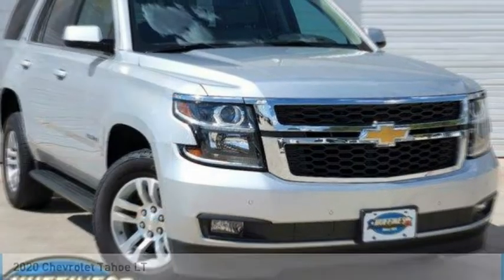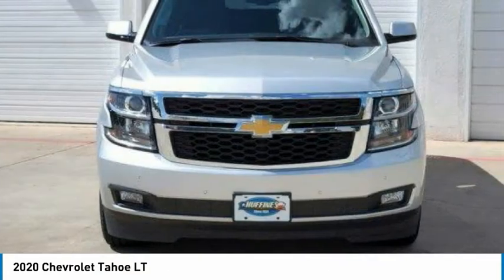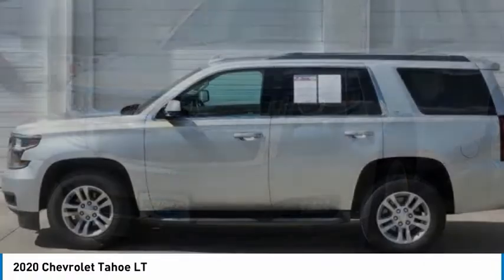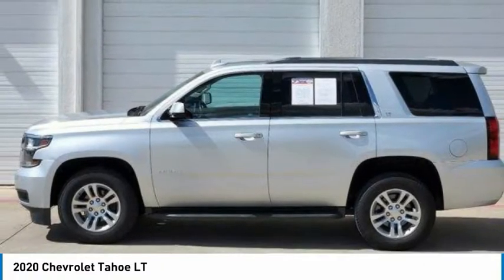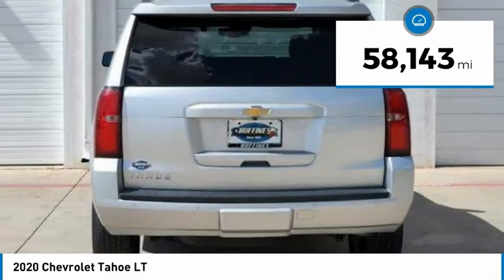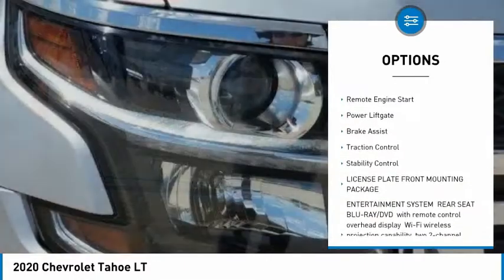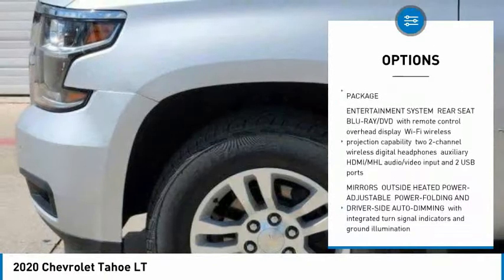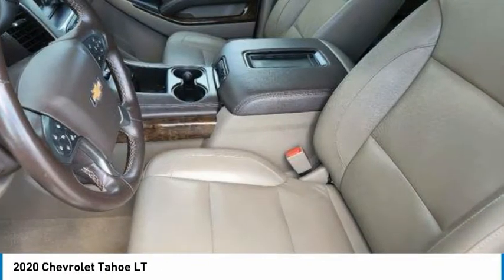2020 Chevrolet Tahoe P1570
2020 Chevrolet Tahoe LT

1400 S. Stemmons Frwy.

Excellent Condition, CARFAX 1-Owner. LT trim. $7,700 below J.D. Power Retail! DVD, Heated Leather Seats, 3rd Row Seat, NAV, Rear Air, 4x4, Alloy Wheels, Tow Hitch, ENTERTAINMENT SYSTEM, REAR SEAT, BLU-... LUXURY PACKAGE SEE MORE!KEY FEATURES INCLUDELeather Seats, Third Row Seat, 4x4, Rear Air, Heated Driver Seat Privacy Glass, Child Safety Locks, Steering Wheel Controls, Alarm, Electronic Stability Control.OPTION PACKAGESSUN, ENTERTAINMENT AND DESTINATIONS PACKAGE , (CF5) power sunroof, (U42) rear seat DVD entertainment system and (IO6) 8 diagonal color touch-screen Navigation with Chevrolet Infotainment, LUXURY PACKAGE includes additional 9 months of SiriusXM Radio, (AS8) power fold third row 60/40 split bench seats, (ATH) Passive Entry System, (ATT) second row power release 60/40 split folding bench seat, (BTM) Keyless Start, (DL3) outside heated power-adjustable, power-folding mirrors, (KA6) heated second row seats, (N38) memory power tilt and telescopic steering column, (TC2) hands free liftgate, (T3U) fog lamps, (UD5) Front and Rear Park Assist, (UFG) Rear Cross Traffic Alert, (UKC) Lane Change Alert with Side Blind Zone Alert and (UVD) heated steering wheel and color key rear fascia trailer hitch closeout, ENTERTAINMENT SYSTEM, REAR SEAT, BLU-RAY/DVD with remote control, overhead display, Wi-Fi wireless projection capability, two 2-channel wireless digital headphones, auxiliary HDMI/MHL audio/video input and 2 USB ports, AUDIO SYSTEM, 8 DIAGONAL COLOR TOUCH-SCREEN NAVIGATION WITH CHEVROLET INFOTAINMENT AM/FM stereo with seek-and-scan and digital clock, includes Bluetooth streaming audio for music and select phones; voice-activated technology for radio and phone; and Shop with the ability to browse Non-Smoker vehiclePricing analysis performed on 7/26/2022. Horsepower calculations based on trim engine configuration. Please confirm the accuracy of the included equipment by calling us prior to purchase.